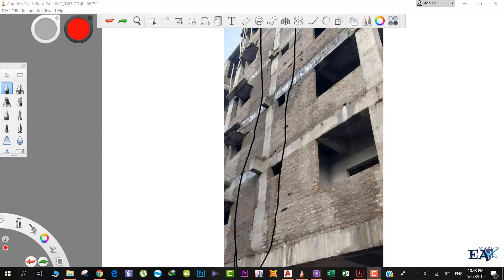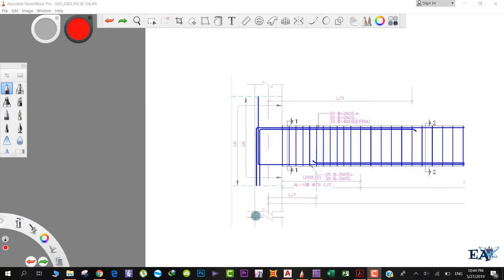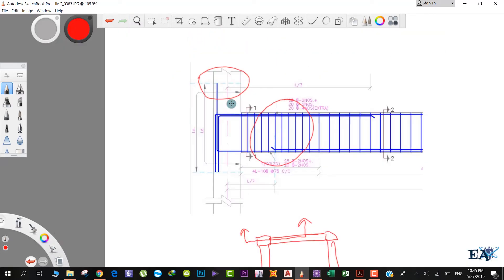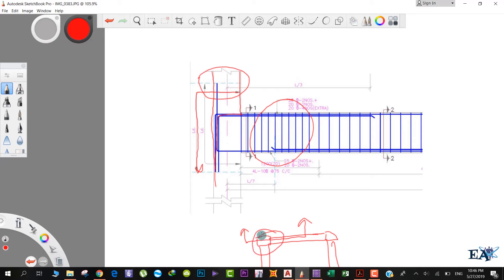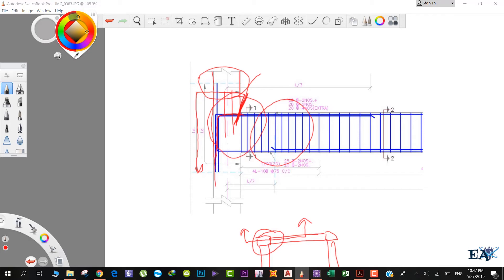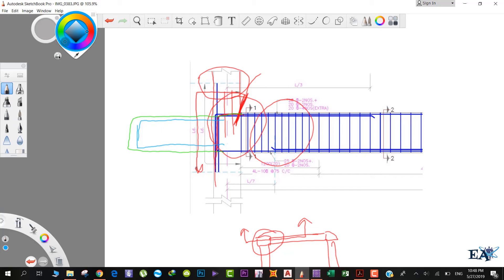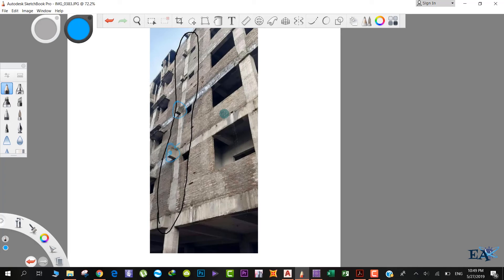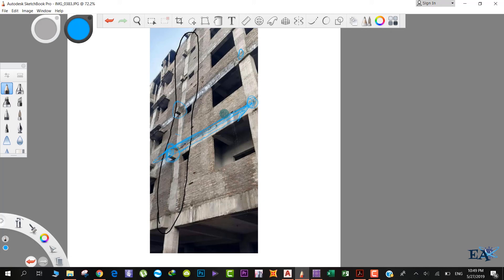Why Some Buildings Have Beam Projections?